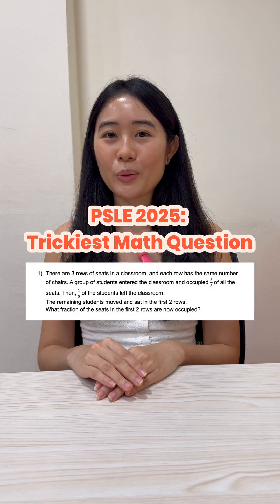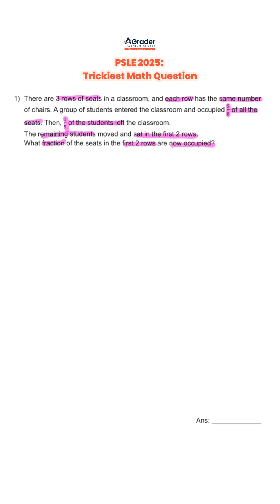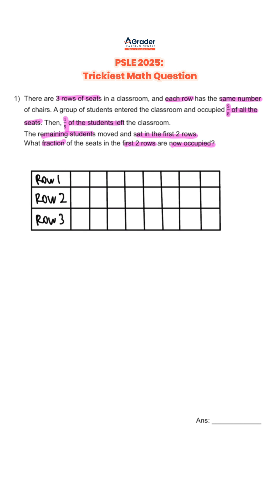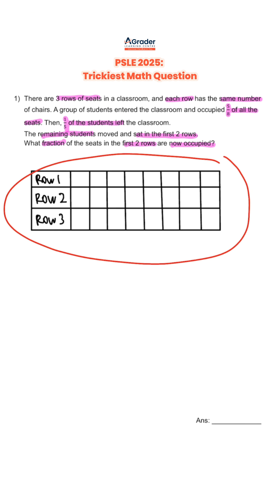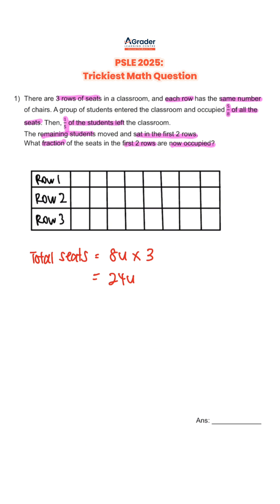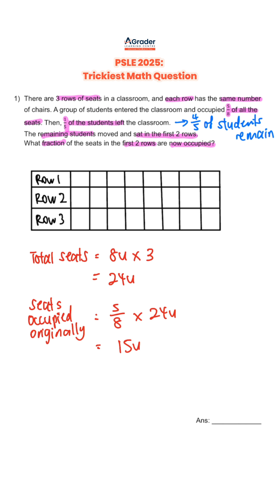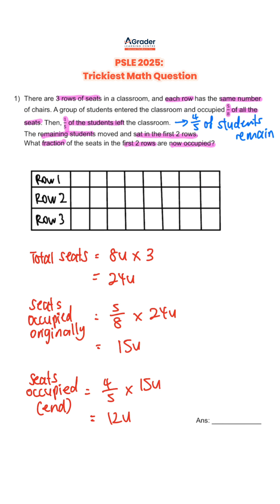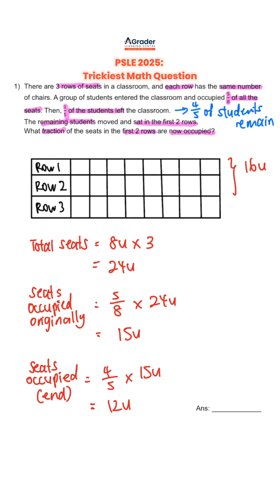Did you get the trickiest PSLE 2025 Math question correct?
What’s your answer? 🤯 Comment your answer below!

🚀 Don’t forget to save, share & follow for more fun, bite-size math explainers.